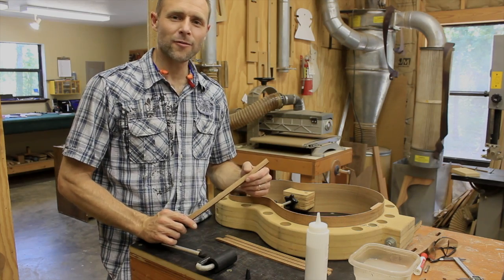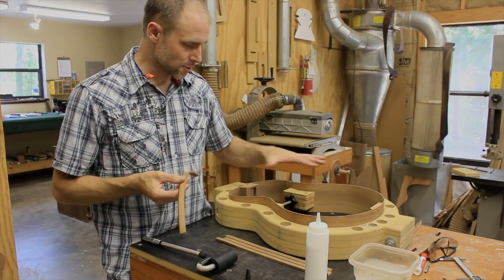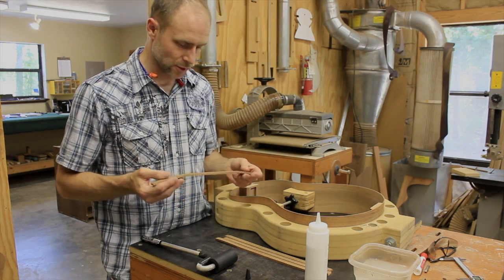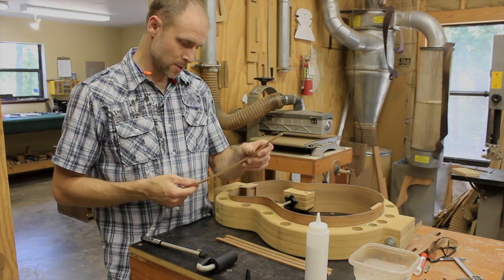Building A Custom Guitar - "The Lady Eire" - PART 1